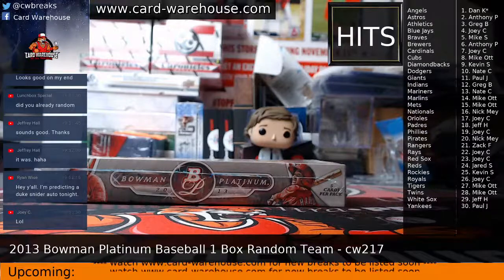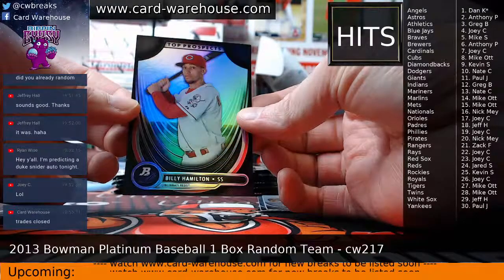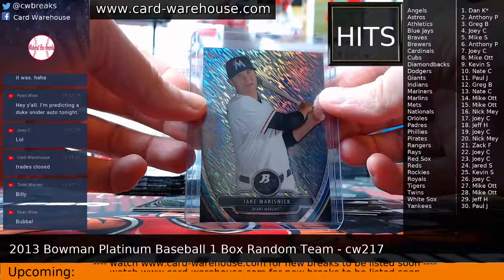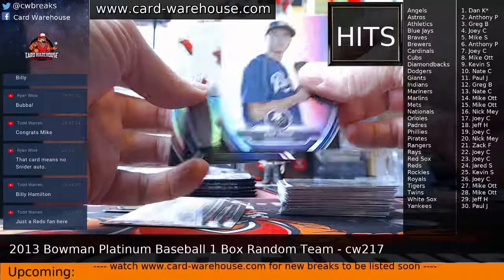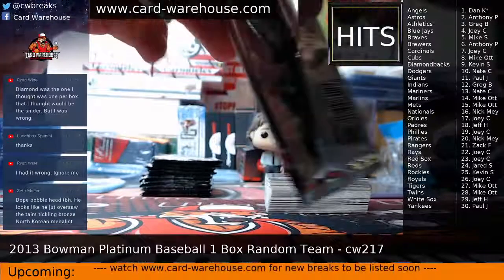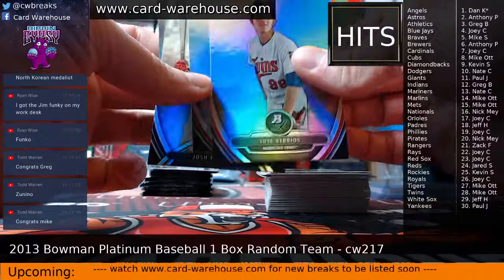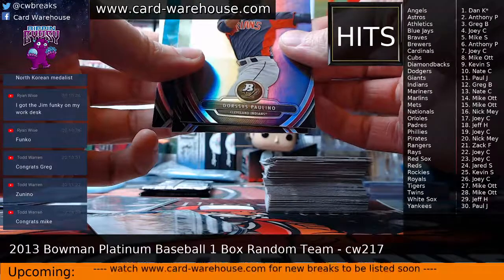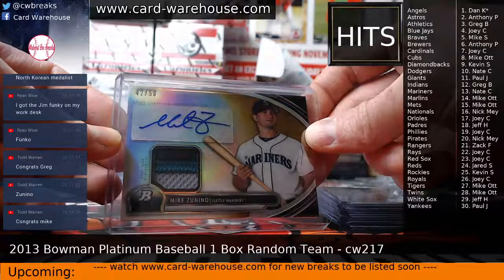2013 Bowman Platinum Baseball 1 Box Random Team - cw217